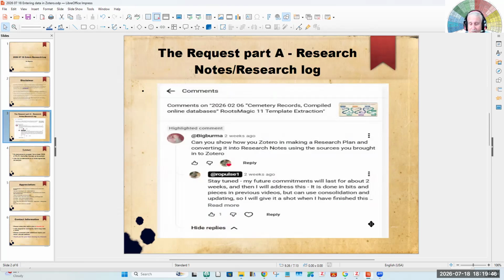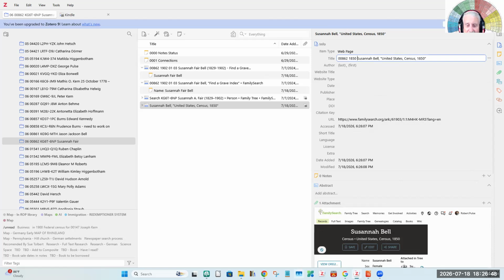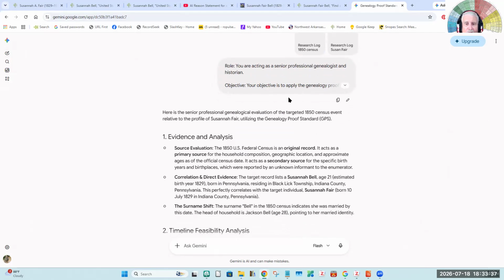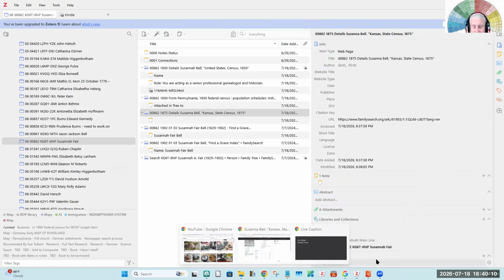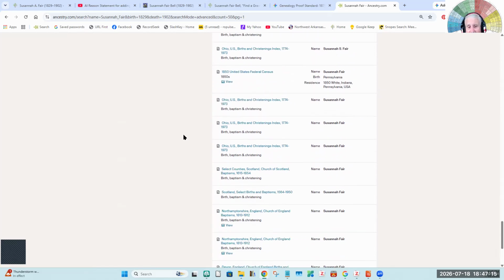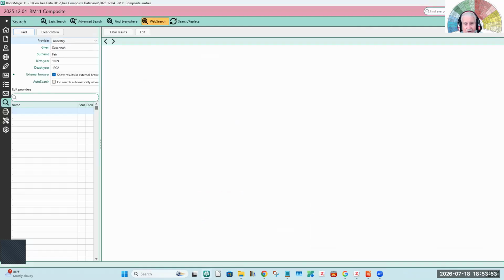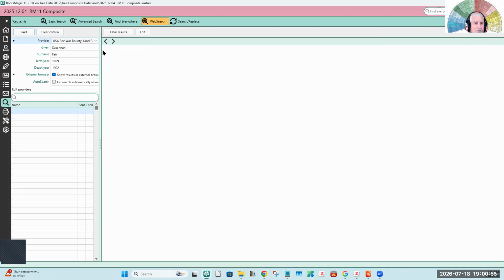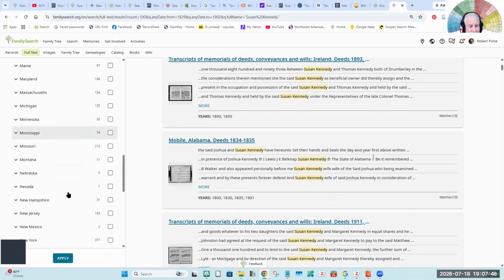2026 07 18 Entering data in Zotero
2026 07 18 Entering data in Zotero
Output 1: Evidence & Methodology Takeaways
Record Types & Repositories: The presenter demonstrates extracting Federal Censuses (1850) [08:20], State Censuses (1875 Kansas State Census) [19:19], online cemetery indices (Find a Grave) [04:13], and regional probate records [29:45]. He utilizes massive aggregation hubs (FamilySearch and Ancestry) alongside specialized tools like Newspapers.com [43:09] and the Internet Archive [46:00].

Analysis Methodology: Rather than relying purely on manual transcription, the presenter extracts metadata from FamilySearch and generates localized text reports out of Zotero [11:26]. He then feeds these structural logs directly into a Large Language Model (Google Gemini) to run an automated timeline feasibility analysis and calculate a match probability score [15:32].

Output 2: Technical Summary
The Research Problem: Mid-level researchers often struggle with "clutter" and fragmented documentation when moving between search repositories and their central family trees. The specific problem solved here is creating an integrated, automated pipeline using a reference manager (Zotero) and an AI assistant (Gemini) to instantly log source citations, index digital assets, and draft evidence justification statements [02:24]. This systematic approach prevents duplicate research and forces the researcher to justify why a specific record belongs to an individual before merging it into their primary tree database (RootsMagic) [03:08].

Output 3: Source Citation Framework
Data Cleansing: The presenter copies raw citations directly from repository entries and pastes them into a neutral text field/note within Zotero first to strip out messy web formatting before saving [09:32].

Alphanumeric Prefixing: To safeguard against database corruption or loss of chronological hierarchy, he prefixes files with custom numbers (e.g., 0000 to force index notes to the top [05:18], or sequential reference numbers in front of individual records [08:27]).

Differentiating Duplicates: When tracking both the repository index record and the original image copy of a document, he splits them into two separate entries labeled with a "form" or "details" suffix to ensure comprehensive evaluation [18:31].

Negative/Rejected Evidence Tracking: Critically for high-standard genealogy, the presenter explicitly logs unmatched or incorrect record hits into Zotero, marking both the metadata file and the downloaded file name as "Rejected" [37:02]. This prevents re-searching the same incorrect leads in future sessions.

Output 4: Search Prompts & Boolean Strings
Automated Multi-Engine Queries: The presenter leverages RootsMagic's built-in "Web Search" algorithms to automatically push pre-structured, multi-field queries across a dozen independent search engines simultaneously to "throw the kitchen sink" at a brick wall [27:17].

AI Evaluation Prompt Structure: He copies an external "AI Reason Statement" prompt template into Gemini [10:45]. The precise manual input variables passed to guide the AI include:

Objective: Contextual intent of the research sweep [14:04].

Targeted Event: Defining the unique focus parameter (e.g., 1850 Census [14:04] or 1875 Census [22:45]).

Targeted Individual: The unique profile name under review (e.g., Susan Fair [14:40]).

Output 5: Advanced Adaptation
To elevate the presenter's methodology to solve highly complex brick walls or resolve conflicting direct/indirect evidence, implement the following advanced modifications:

From Verification to Correlation: The presenter uses Gemini primarily to verify straightforward, highly probable records (yielding 10/10 confidence scores) [15:32]. For a brick wall, modify the prompt to force FAN network analysis (Friends, Associates, Neighbors). Instruct the AI to map and cross-reference witness names, land neighbors, and executors extracted across all Zotero text notes to discover hidden indirect links.

Weighing Conflicting Evidence: Instead of relying on a simple text summary, insert a structured matrix prompt into Gemini. Instruct the AI to explicitly analyze conflicting dates or locations using the Genealogical Proof Standard (GPS) framework, assigning weight values based on Information Characteristics (Primary vs. Secondary), Evidence Content (Direct vs. Indirect), and Source Characteristics (Original vs. Derivative).

Contextual Scaling: Rather than processing individual isolated reports event-by-event as shown in the video, batch-export an entire regional surname folder from Zotero into an AI workspace (like Google NotebookLM). This allows the model to search for systemic identity patterns or anomalies across an entire localized cluster over a 50-year block.